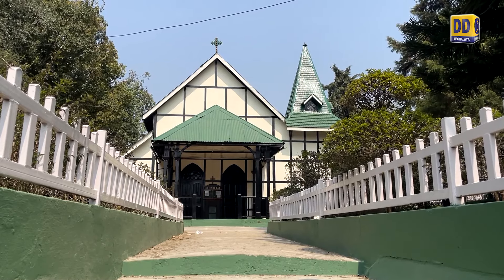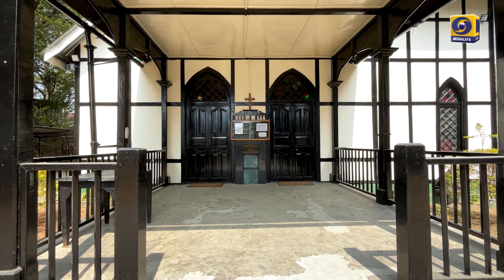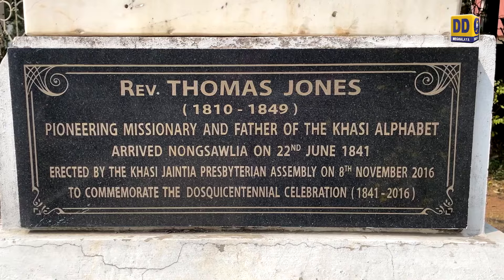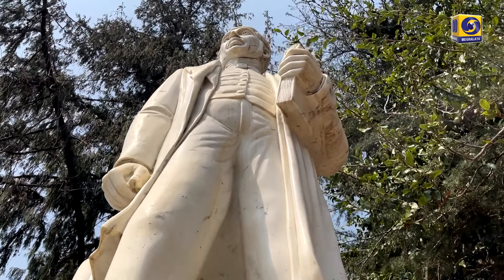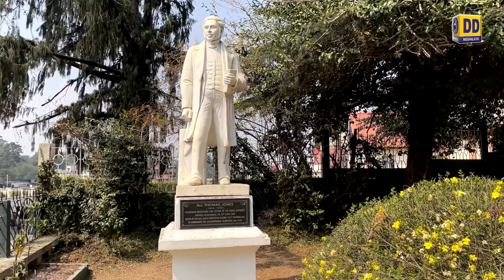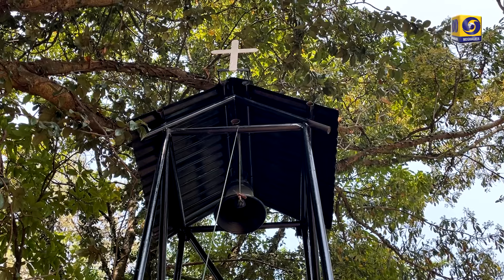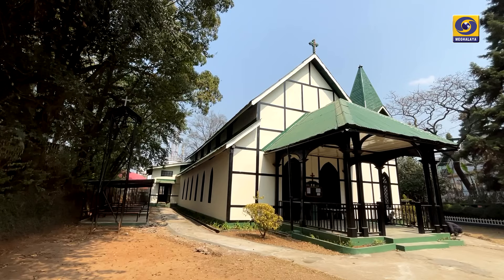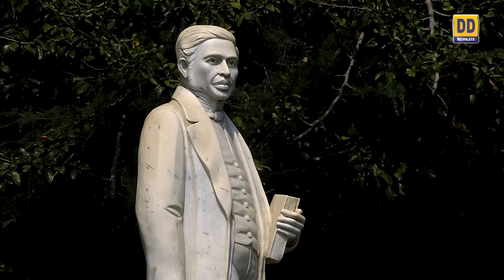Destination Meghalaya || Shillong Walking Tour Part 2